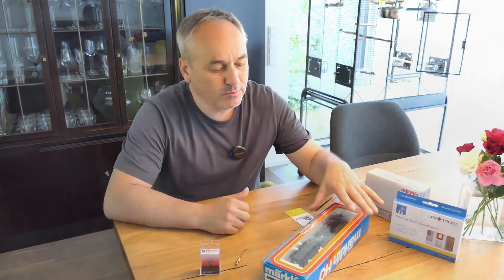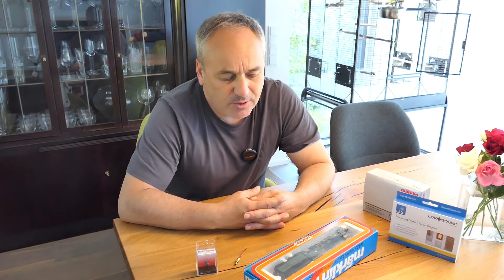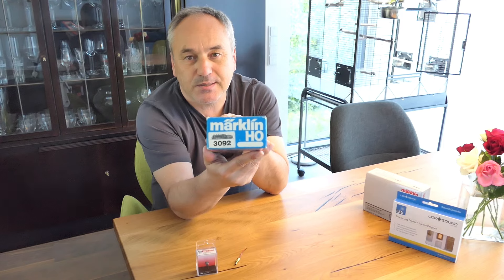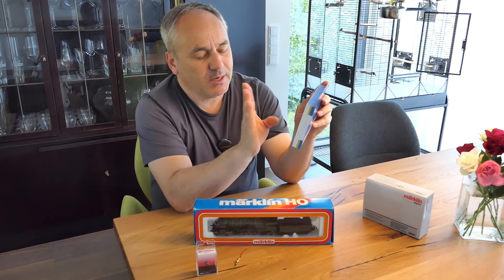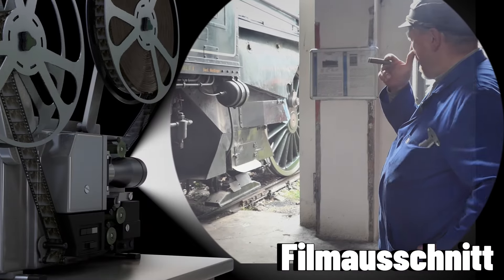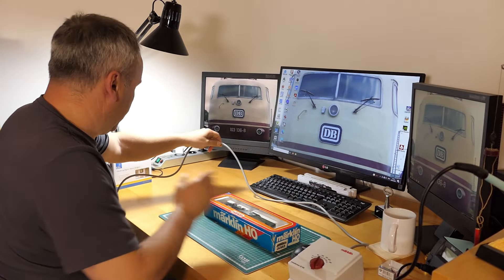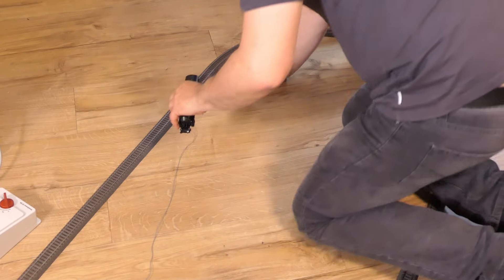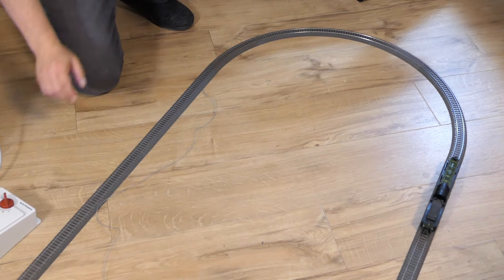Analoge S3/6 von Märklin wird digital, bekommt Sound und Dampf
Hallo,
im Bayerischen Eisenbahnmuseum (BEM) in Nördlingen steht eine beeindruckende S 3/6 Lokomotive. Ihre schwarz-grüne Lackierung, die sogar die Räder umfasst, verleiht ihr eine besonders edle Ausstrahlung. Aktuell bin ich dabei, diese Lok von Märklin mit der Betriebsnummer 3673 von analog auf digital umzurüsten.

Jürge